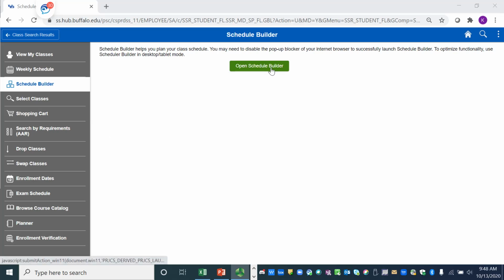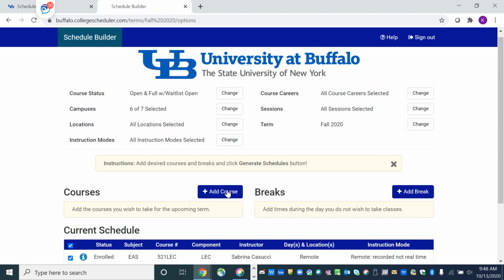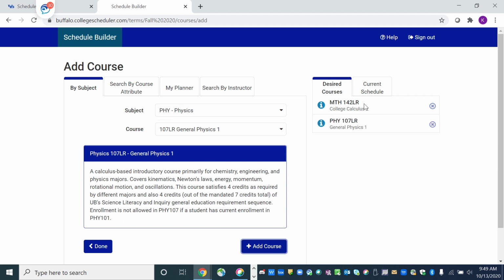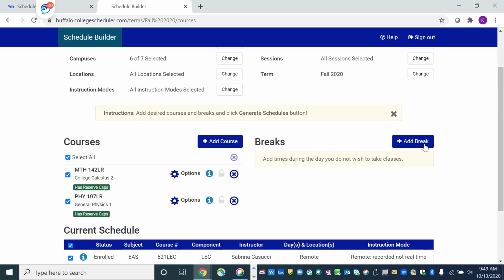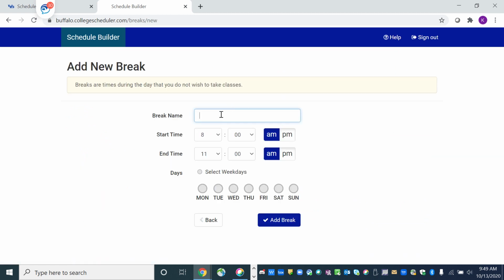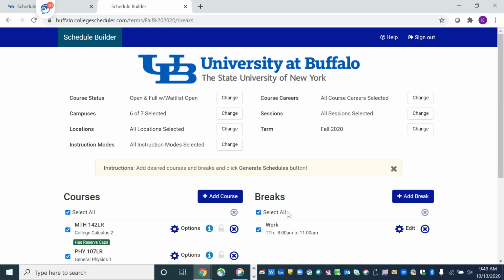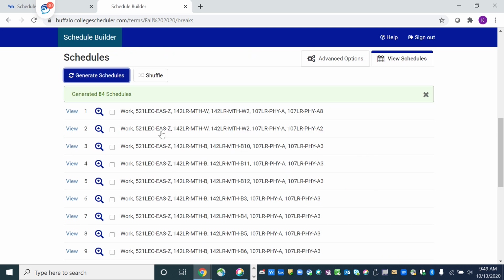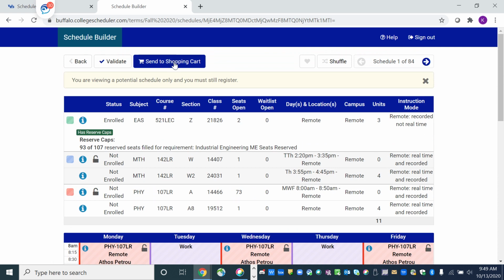Schedule Builder Tutorial